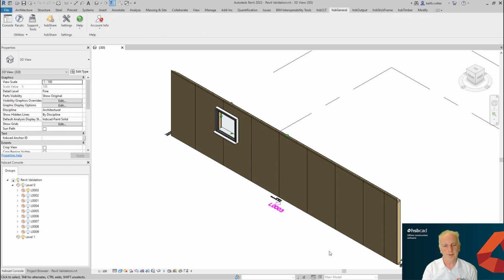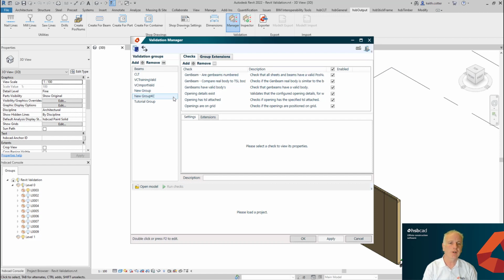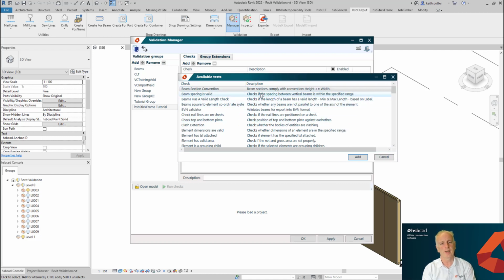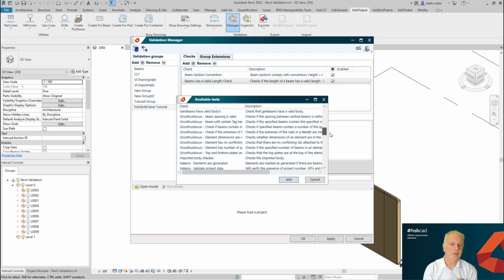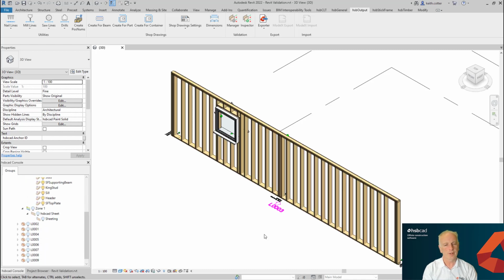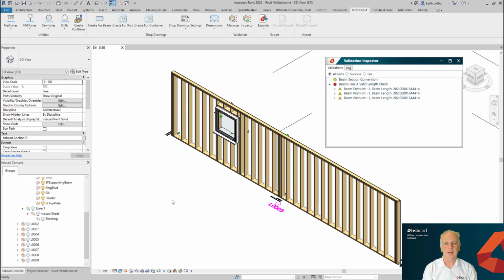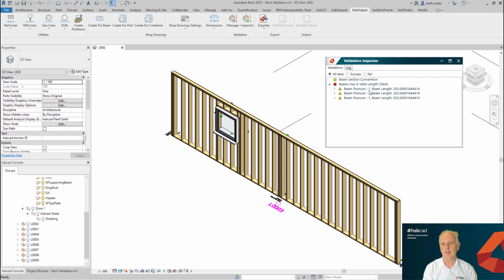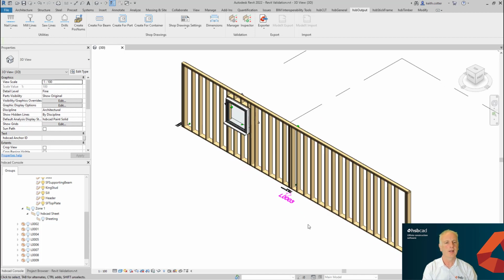hsbStickFrame: Working with Validations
Set up and customize your own rules to validate the accuracy of your design using the validation manager. Check your model optimal design using the validation inspector.

Unleash the true power of DfMA and BIM with the all-new hsbStickFrame on hsbDesign24 and discover all of our toolsets for Autodesk Revit® today